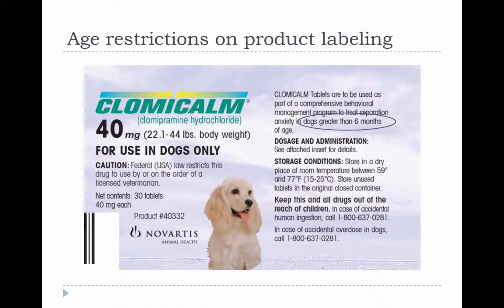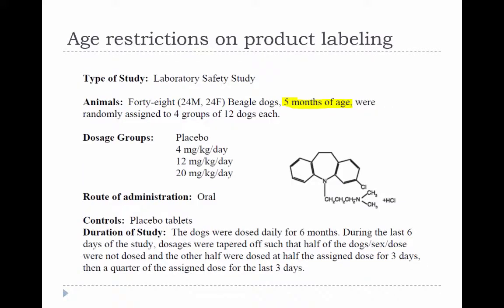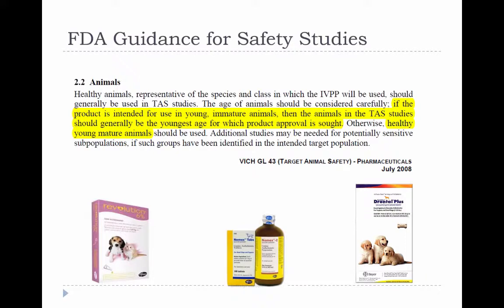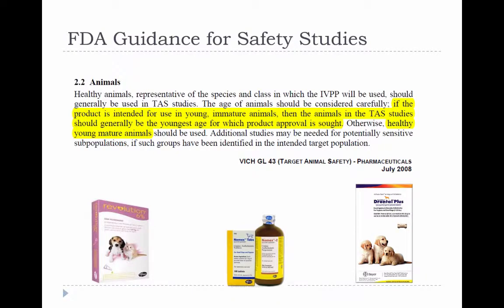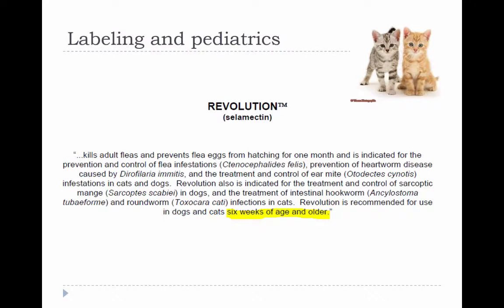Pediatric Pharmacology, Part 3: Age Considerations for Product Labelling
Part 3 of a presentation by Melissa Clark DVM, PhD, DACVCP, DACVIM on considerations for drug administration to young animals. This section focuses on interpretation of drug labels in the context of drug metabolism and excretion in the young animal.
This presentation was part of the March 2018 WikiVet Live teleconference, co-organized by VetMedAcademy.

For additional learning materials and review questions on veterinary clinical pharmacology, please register with VetMedAcademy and see the Clinical Pharmacology learning module.